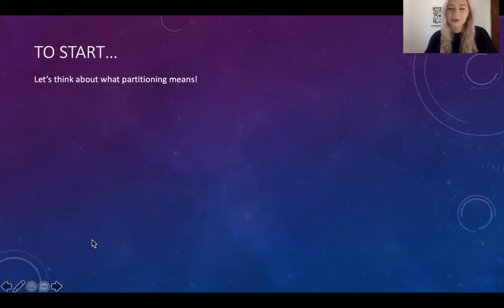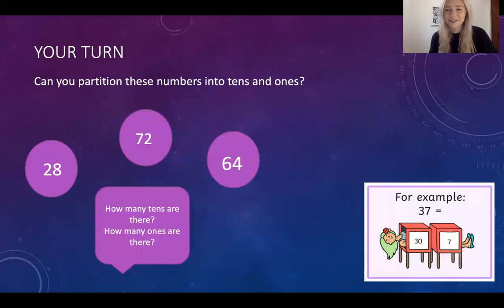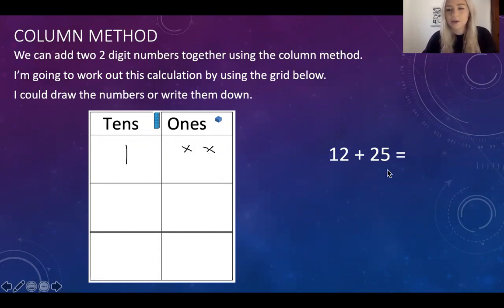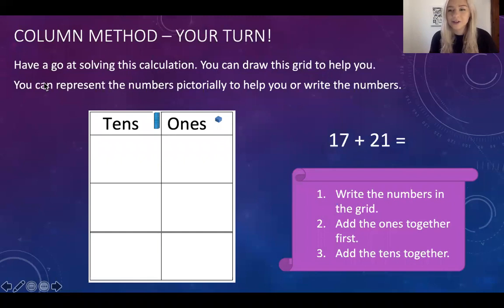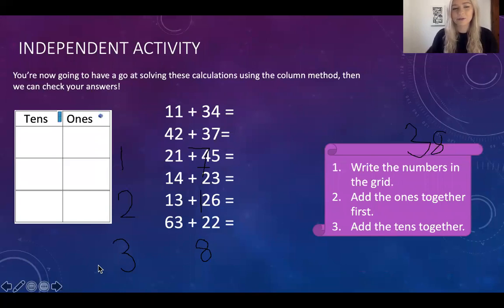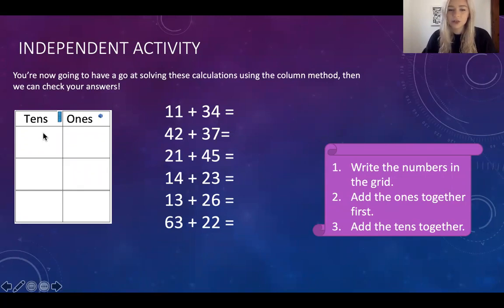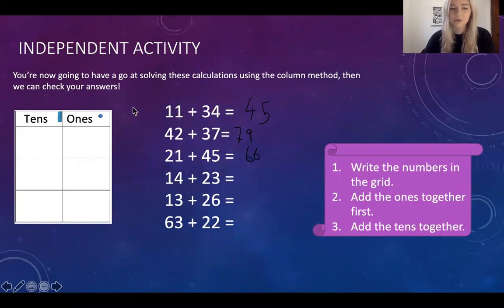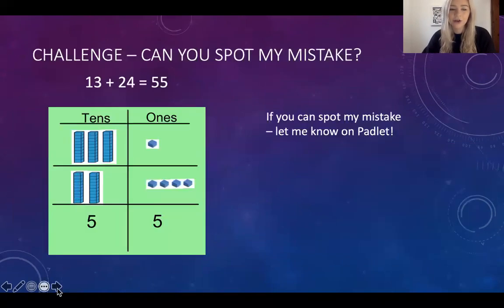Monday 18th Jan. Yr 2 Maths